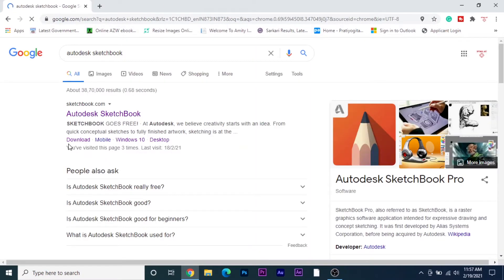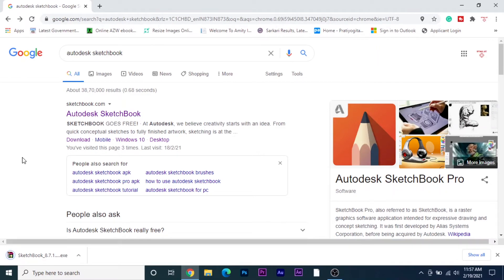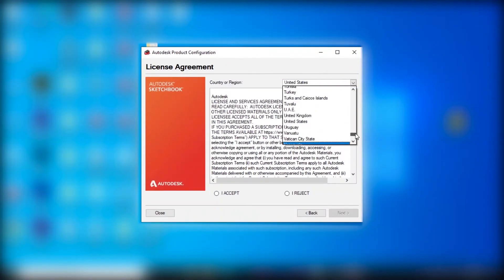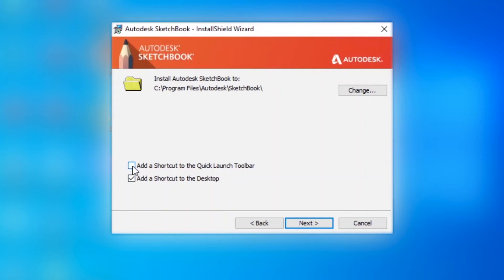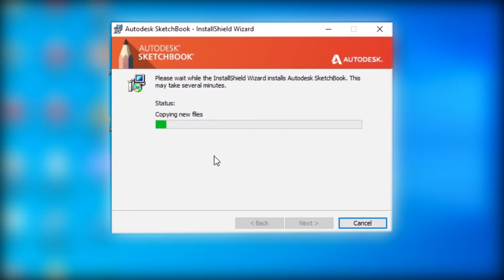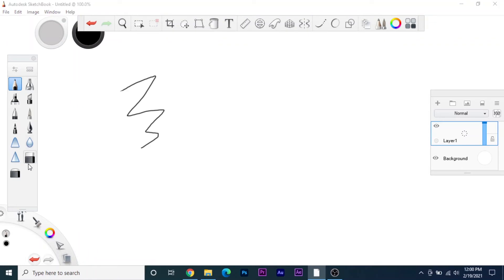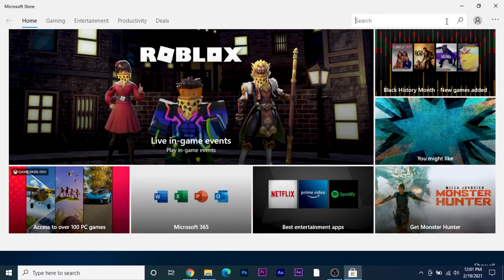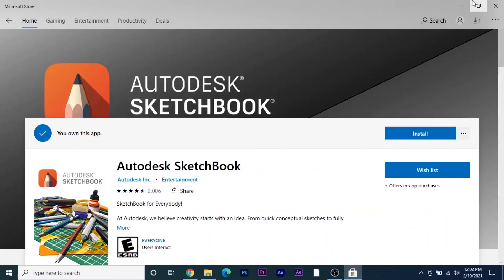Install Autodesk Sketchbook on pc / Desktop | English | Optimal Art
Hello Friends
This video shows how to install Autodesk Sketchbook on pc / Desktop.